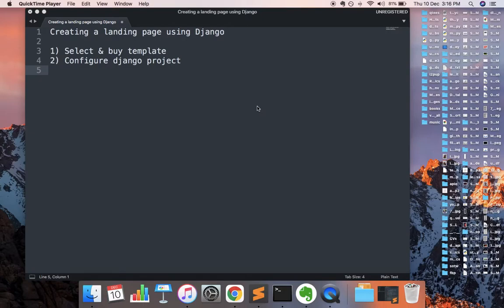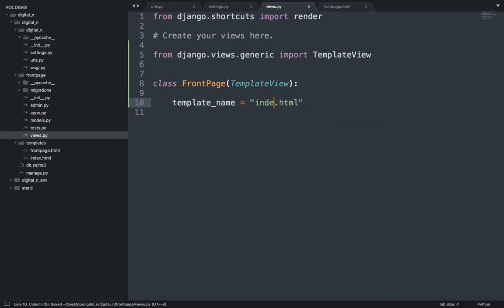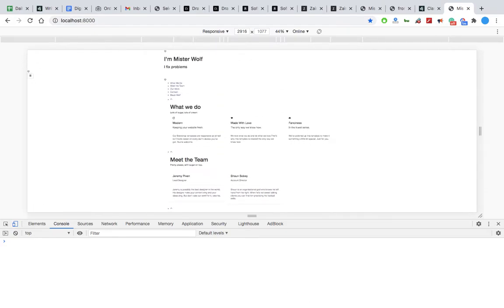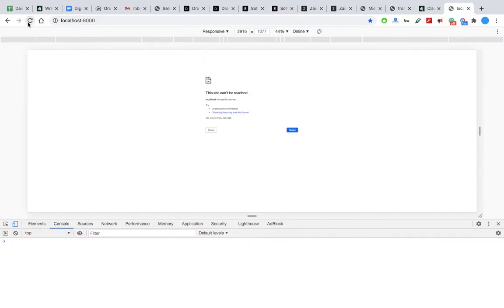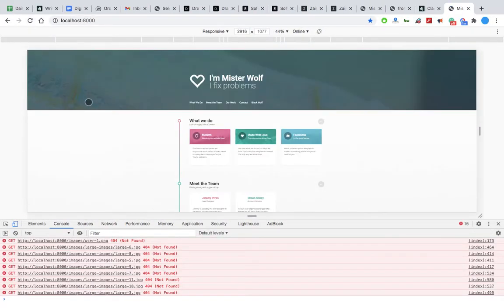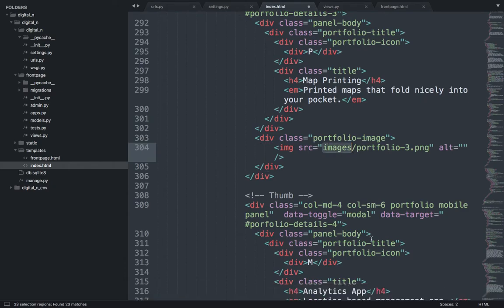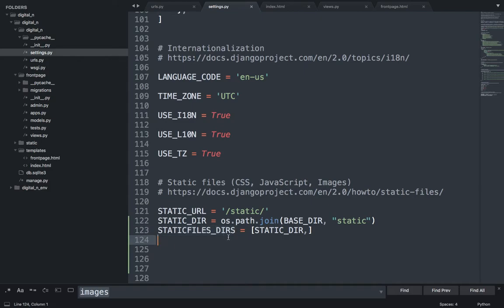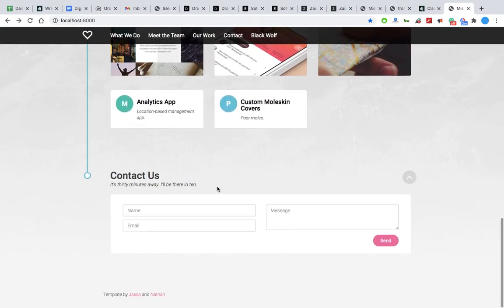Create a Landing page website using Django (Python) - PART 5 | Website Development for Beginners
Welcome to the full tutorial series about how to build a landing page using Django.